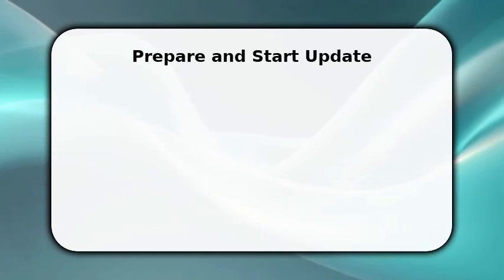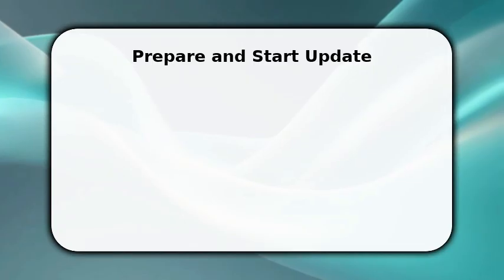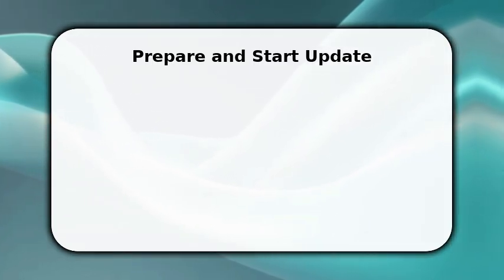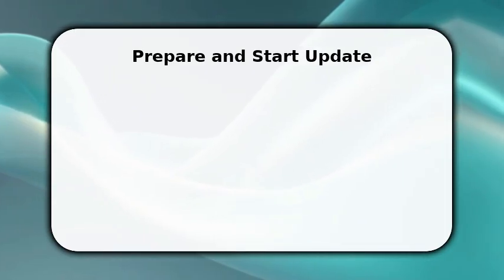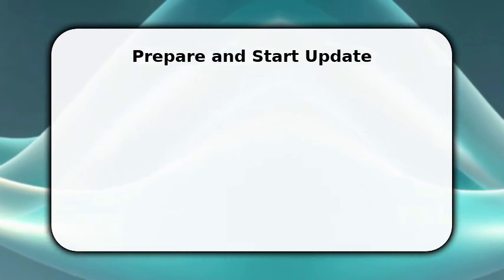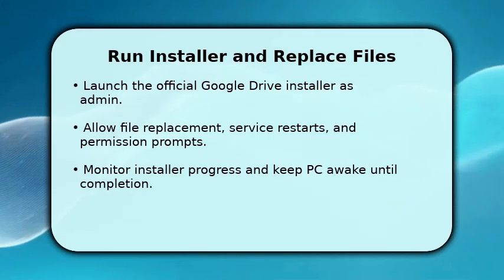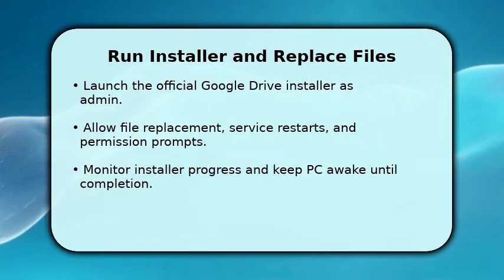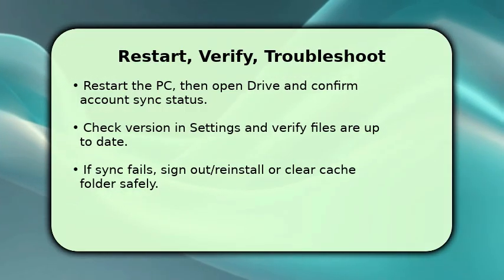How to Update Google Drive in Pc (only Way)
Learn the essential steps to update your Google Drive on a PC. This video guides you through checking for updates, installing them if available, and ensthy troubleshooting common issues that may arise during this process.